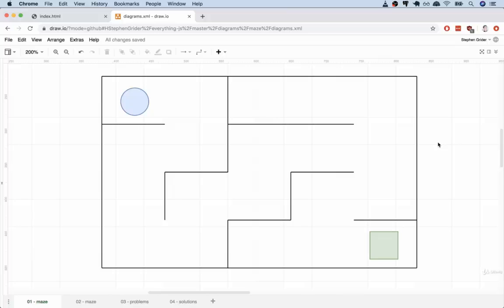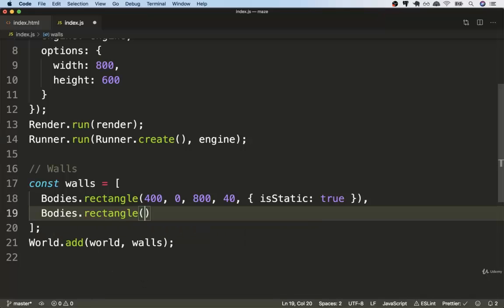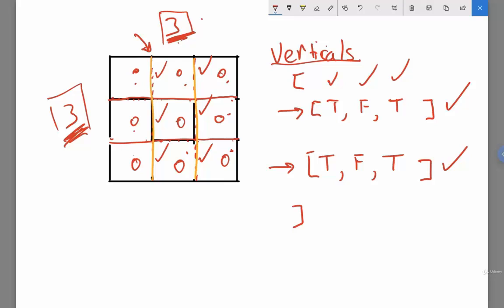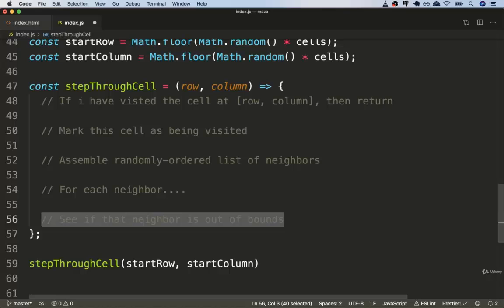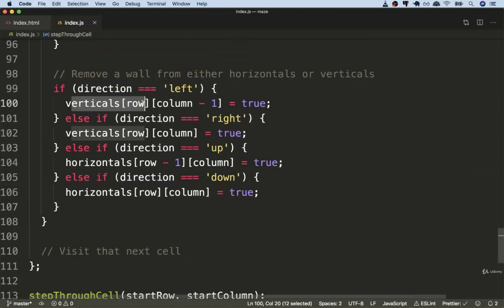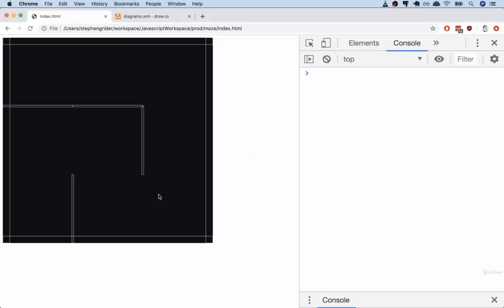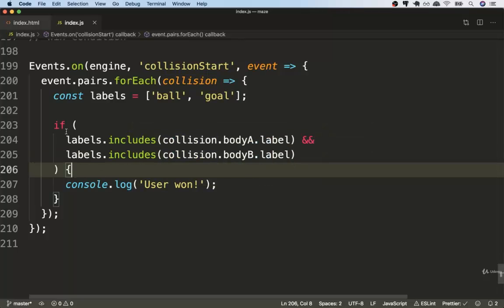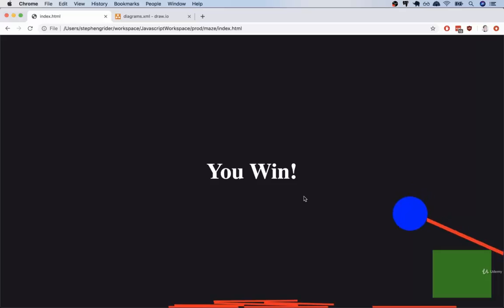JavaScript with the Canvas API -- The Modern JavaScript Bootcamp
Javascript with the Canvas API - html5 canvas API for beginners - javascript tutorial.

javascript animation with html5 canvas API - javascript tutorial. javascript tutorial 6 canvas API trigonometry.
build a downloadable certificate generator in javascript and html5 canvas API (with source code). In this javascript tutorial for beginners, we explore the basics of using the javascript canvas API to achieve animation... drawing on the web with canvas API. a short series where we use HTML canvas API and javascript to create the basis of a simple web game.